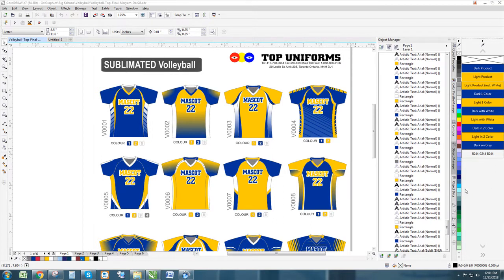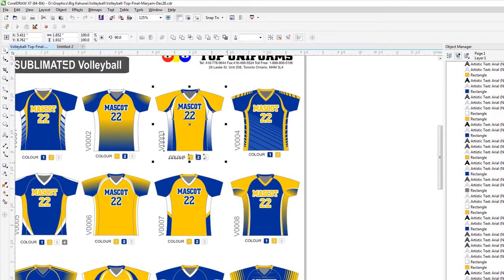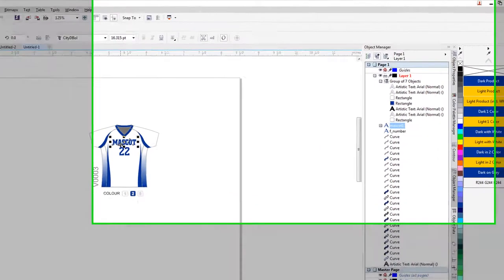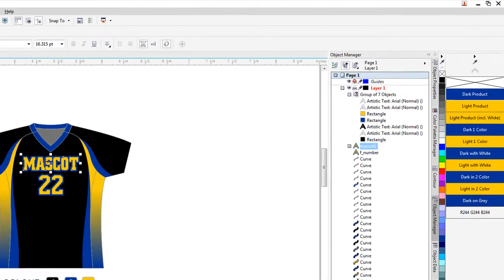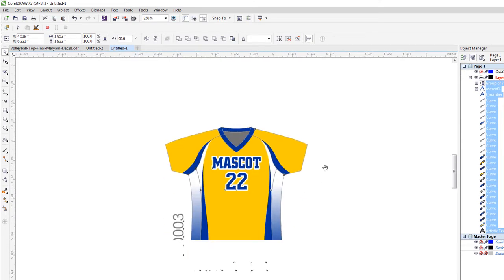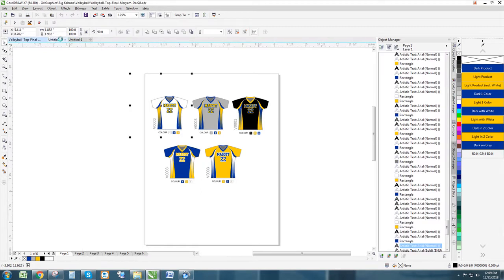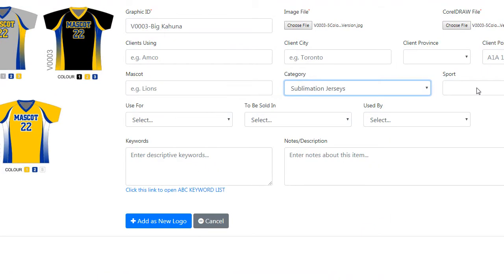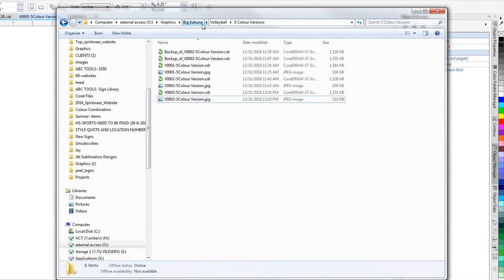5 Colour Version of Sublimation Jerseys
How to make 5-Colour Version of a style from the catalogue